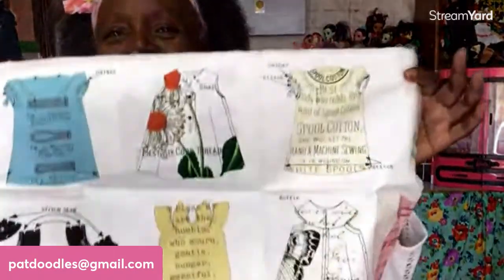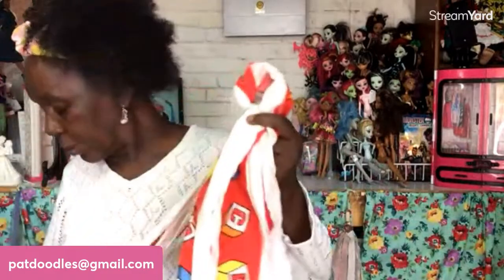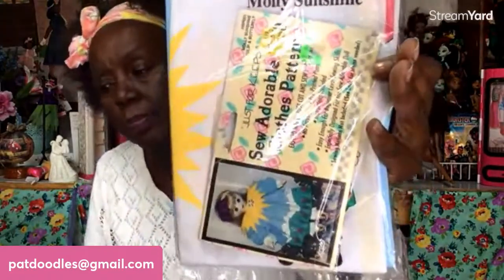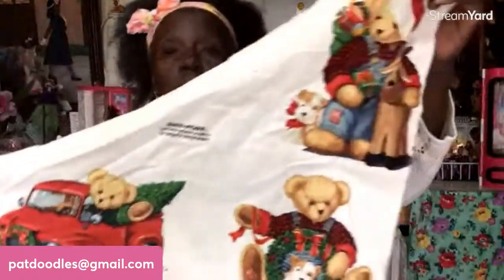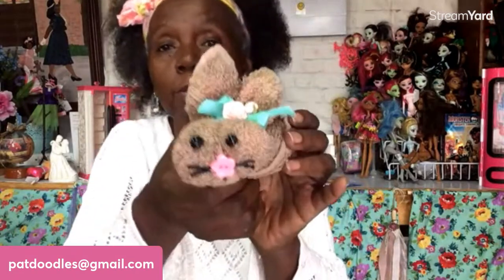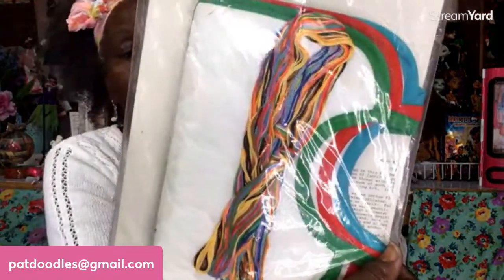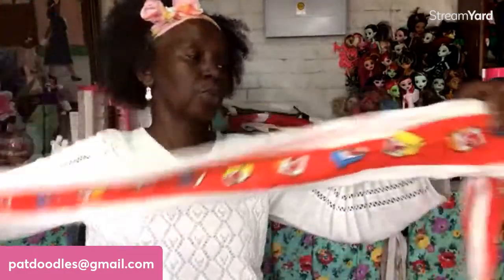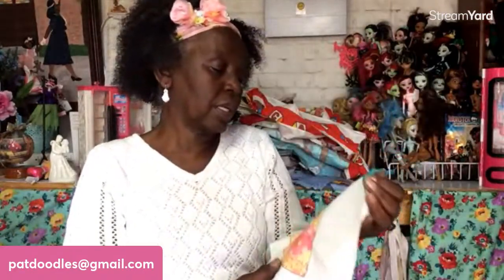Live Craft Sale & Chat ~Fabric Panels & More ~ Lots of $1.00 Starts